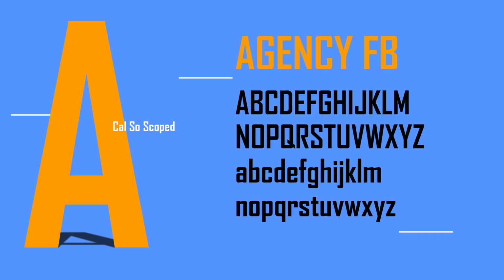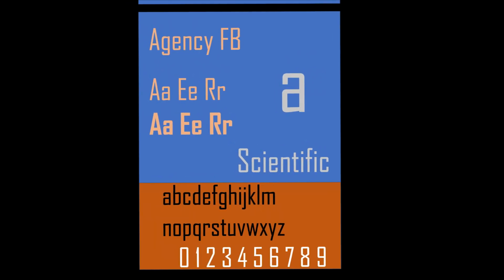10 Fonts EVERY Sports Designer Should Be Using | Sports Design | Cal So Scoped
I put together a solid group of 10 fonts that will help every sports designer / designer in general enhance their work! This is in no specific order, I hope this helps and be sure to let me know what you think!